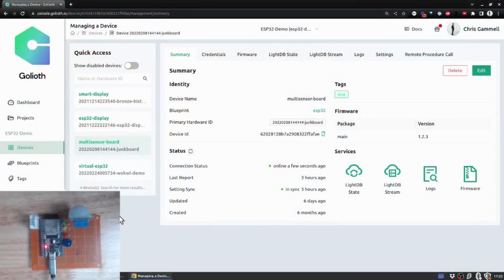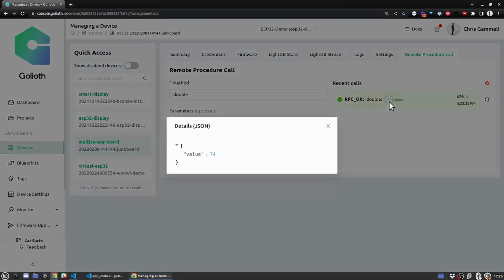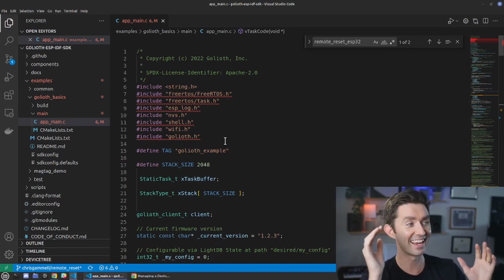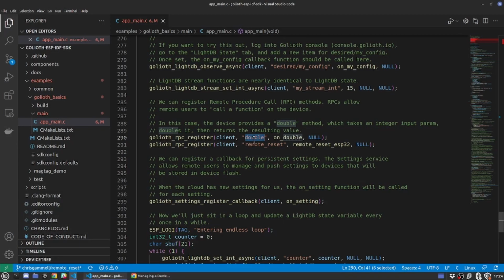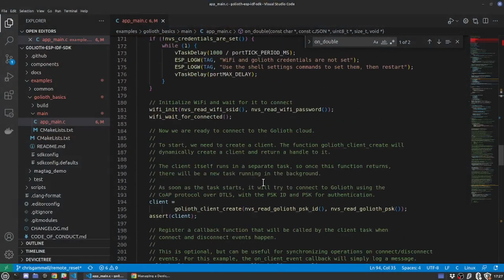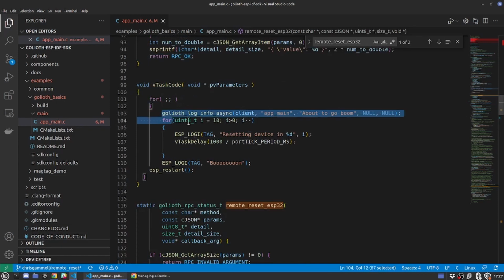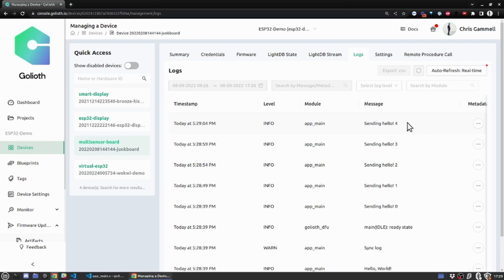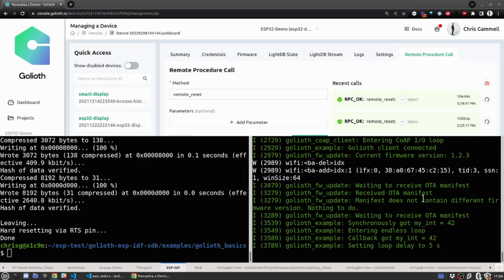Introducing Golioth's Remote Procedure Call (RPC) Service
Today we’re announcing a new feature on the Golioth Console and on our Device SDKs that enables Remote Procedure Calls (RPCs) for all users on the platform. From the cloud, you can initiate a function on your constrained device in the field, ensure the device received and executed the command, and receive a response from the device back to the Cloud.

TOC:
0:00 What is a remote procedure call (RPC)?
0:40 RPC example on the Golioth Console
2:00 Device-side code for an RPC with the Golioth ESP-IDF SDK
3:25 Sending RPCs to your entire fleet of devices
3:50 Built on top of Golioth's LightDB State
5:00 Remote reset use case for RPC
6:40 Monitoring remote reset using Golioth logging
8:15 Understanding the challenges of sending a remote reset
8:35 All RPC methods are programmable by you